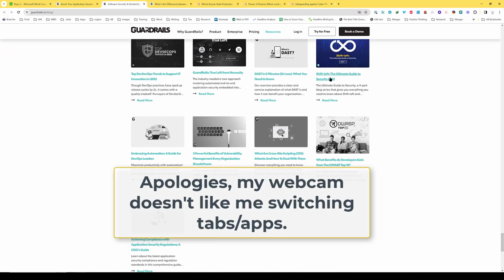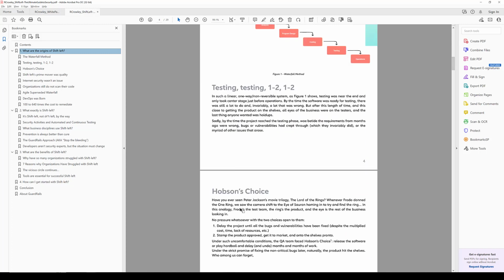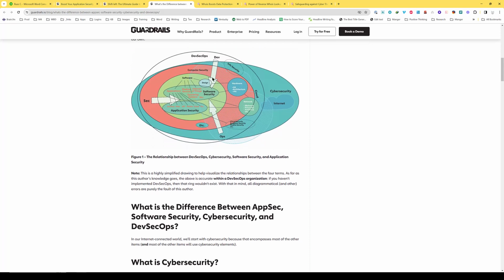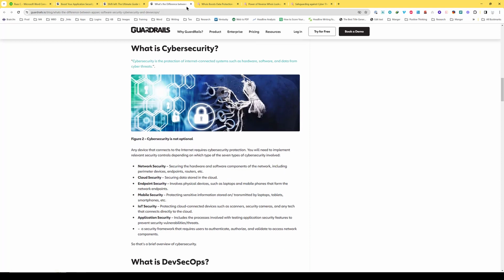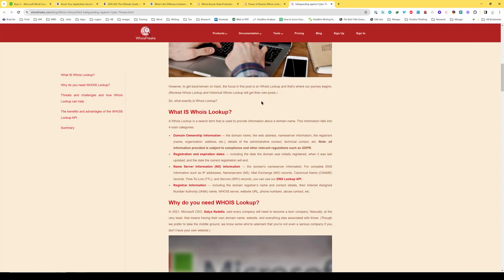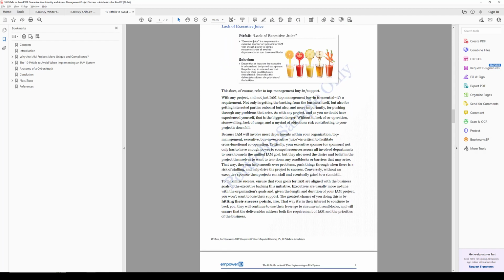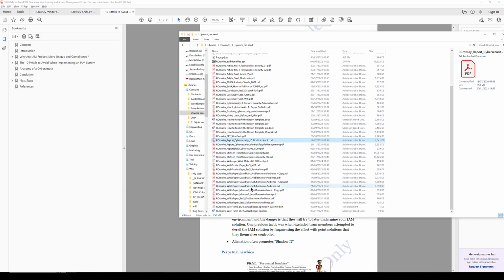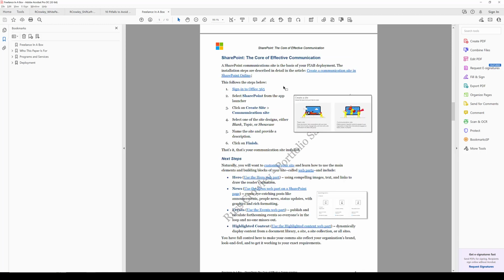Working with me...